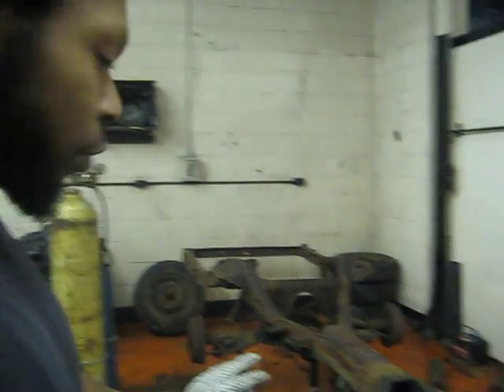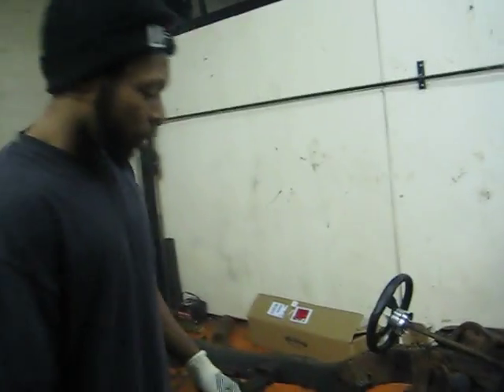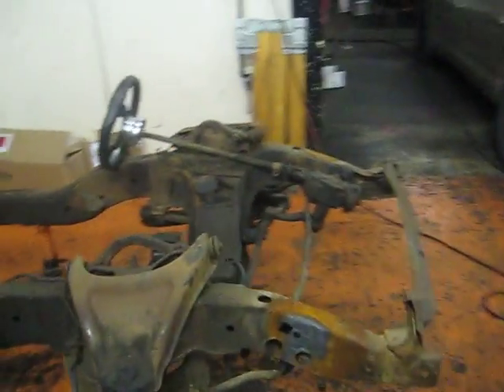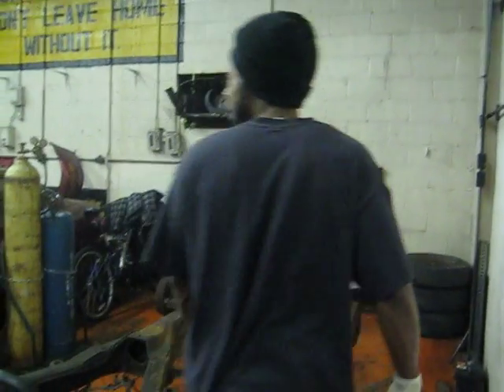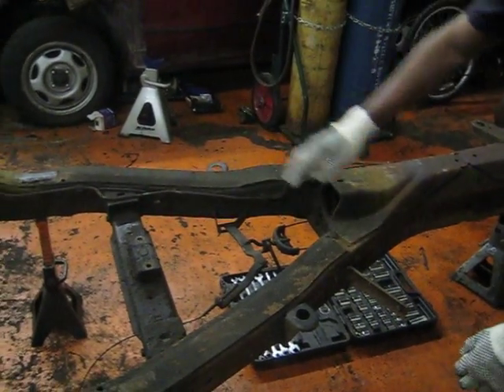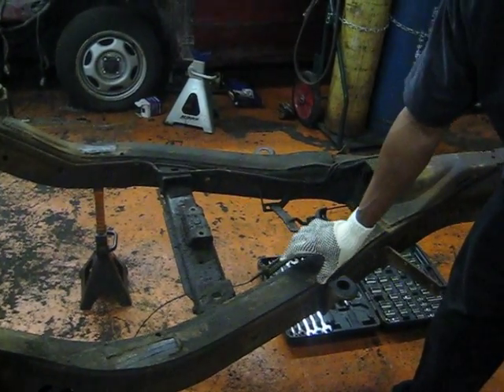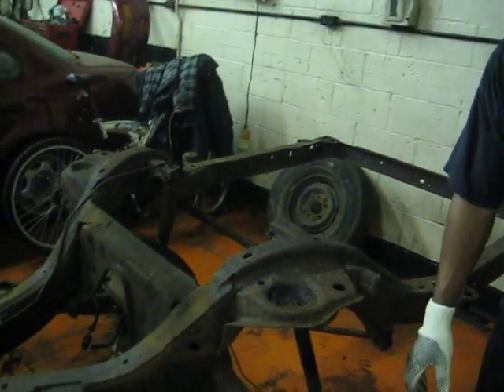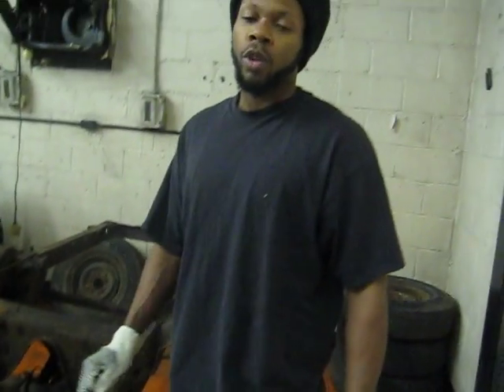1963 impala convertible frame "MAD MARY"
My 1963 impala rag top frame the first stage of my build up is to tear and break this frame down so that I can build it back up